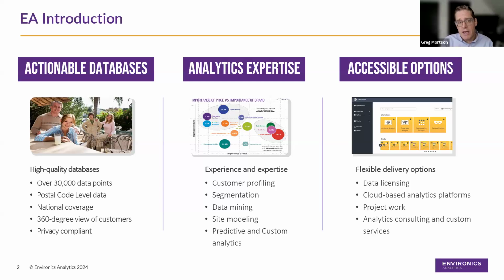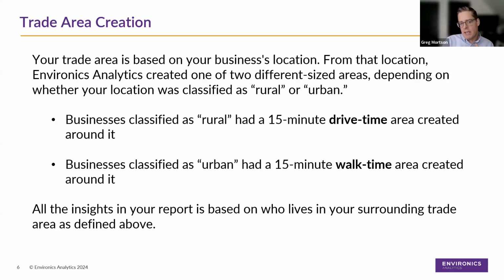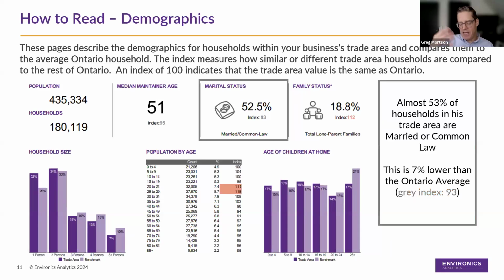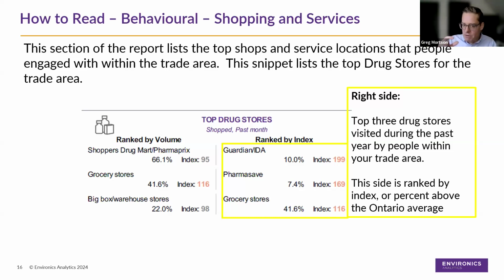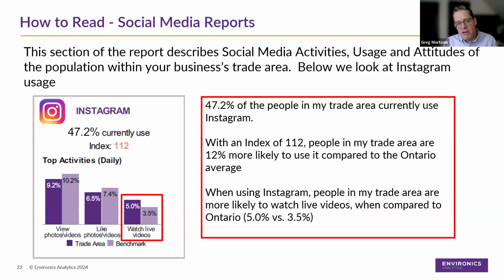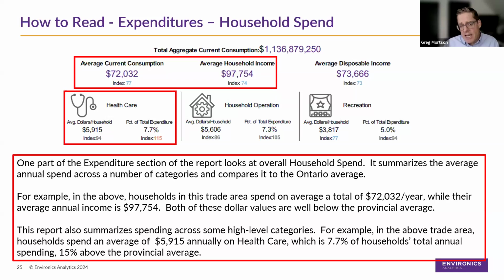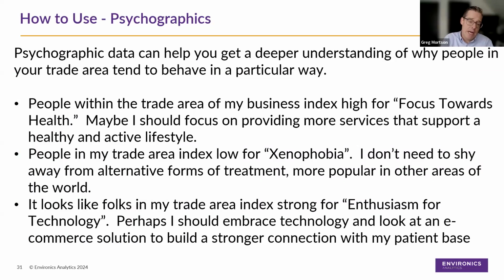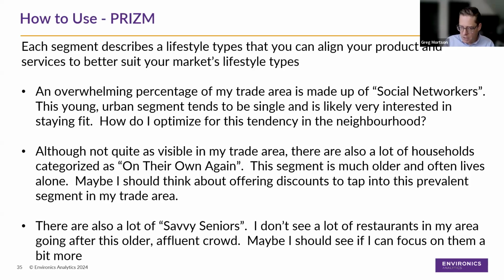Market Research Report - Session 2 - Healthcare & Related Services